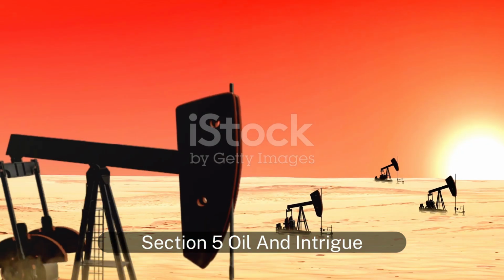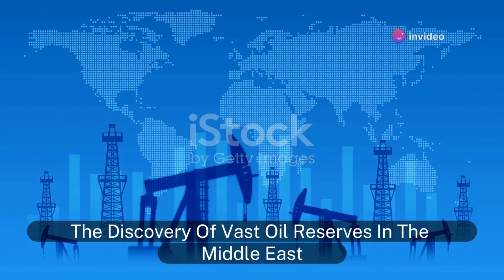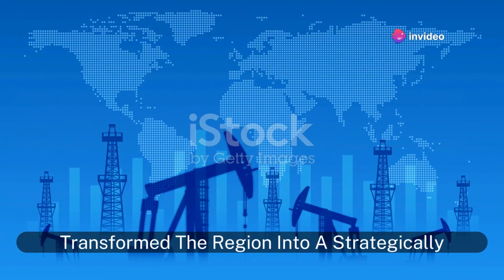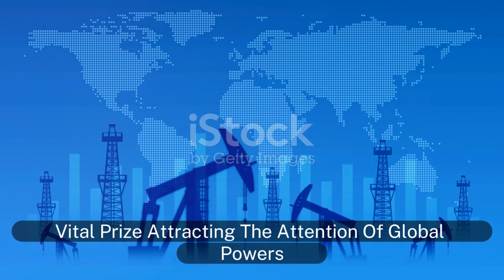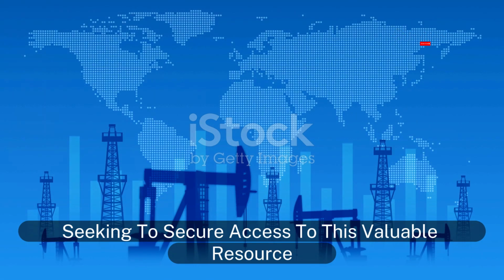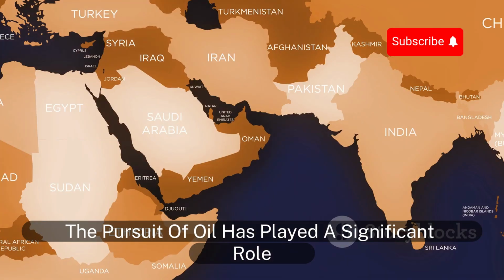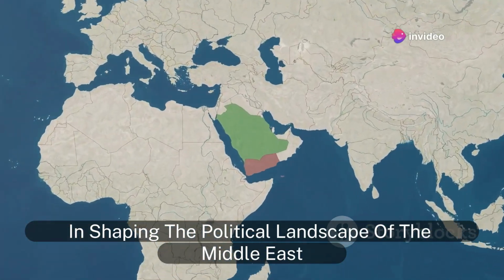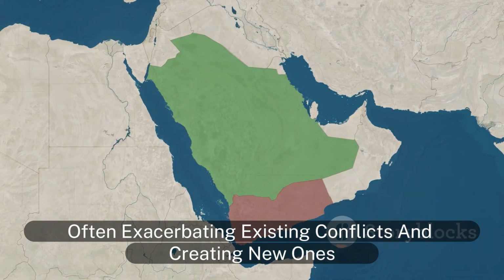Why War Never Ends in the Middle East |The Turbulent History of the Middle East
Explore the intricate history and modern complexities of the Middle East in our latest video. Delve into the rise and fall of the Ottoman Empire, the pivotal impact of World War One, and the subsequent redrawing of borders that ignited nationalism and independence movements. Understand the legacy of colonialism, the creation of Israel, and the ongoing Israeli-Palestinian conflict. Discover how the discovery of oil transformed the region into a global power struggle arena, leading to foreign interventions and proxy wars. Uncover the rise of influential non-state actors like Hezbollah and Hamas, and their role in regional politics.

OUTLINE:

00:00:00 Setting the Stage
00:01:23 Seeds of Discord
00:02:39 The Mandate System and its Discontents
00:03:46 Israel and its Arab Neighbors
00:05:01 Foreign Interference in the Middle East
00:06:13 The Cases of Yemen and Iran-Saudi Arabia
00:07:33 The Israeli-Palestinian Conflict in the 21st Century
00:08:40 The Rise of Non-State Actors